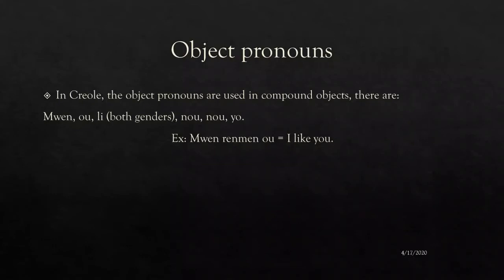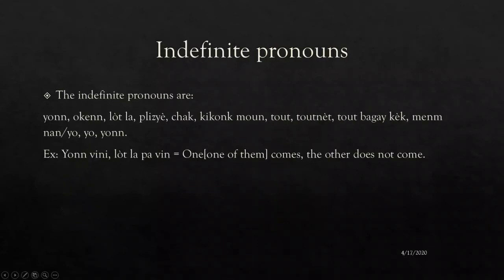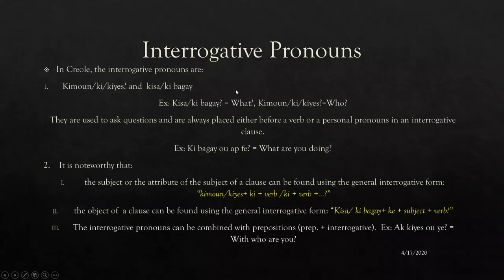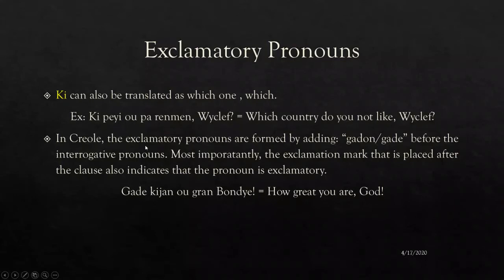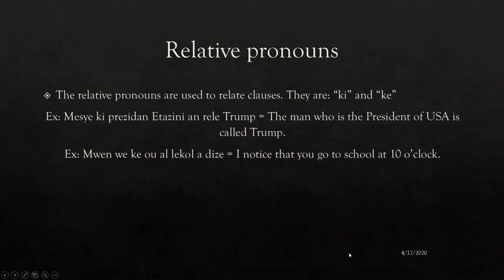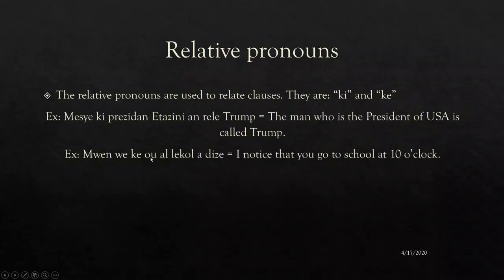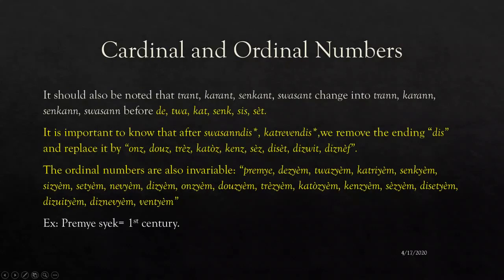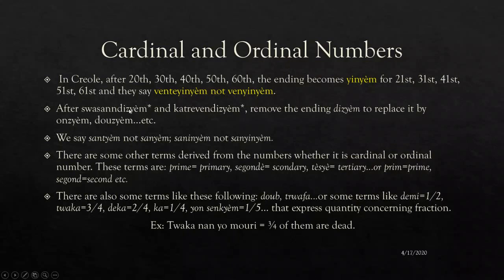Creole 101 with Dj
This youtube video has as purpose: teach any person from anywhere about the grammar and structure of Creole language. Hope you enjoy it.